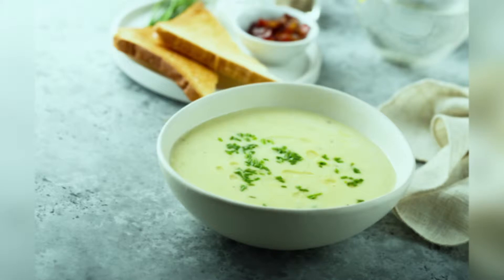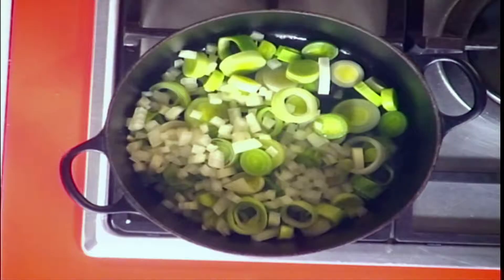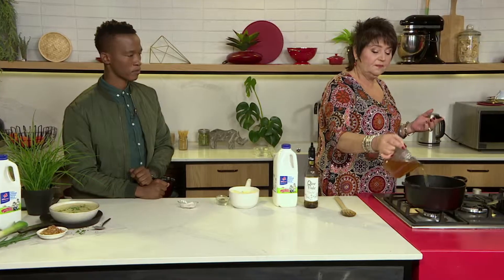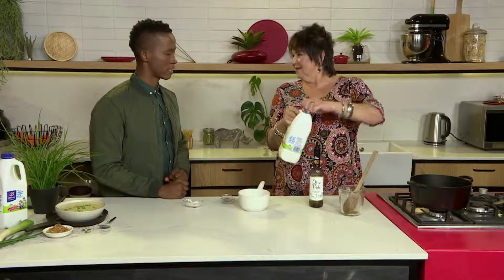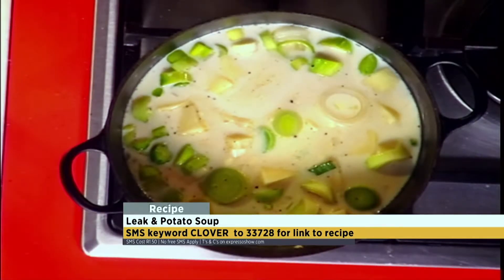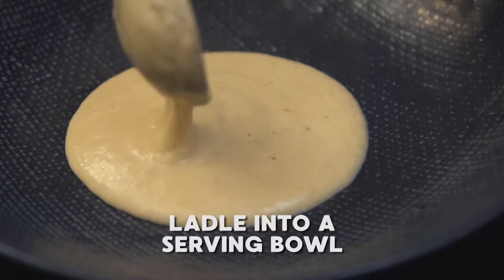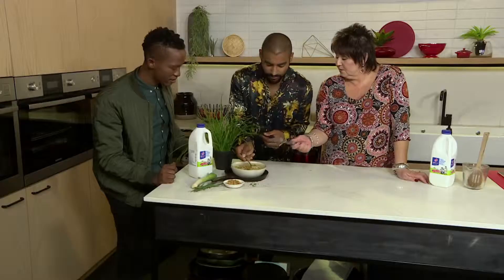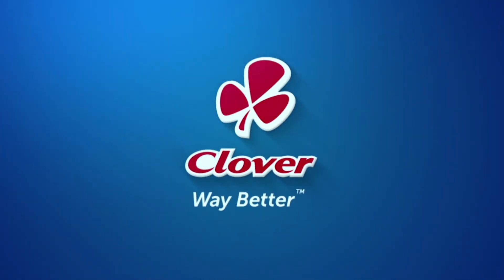Clover Leek and Potato Soup